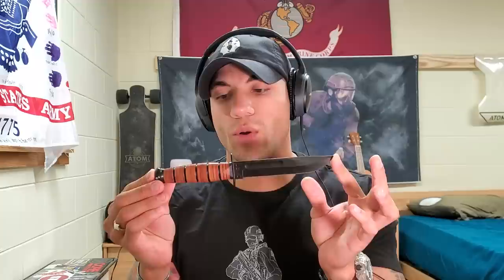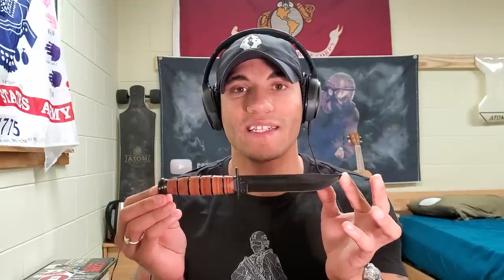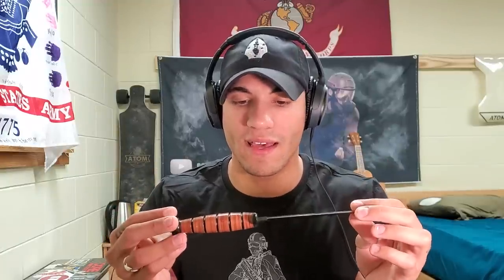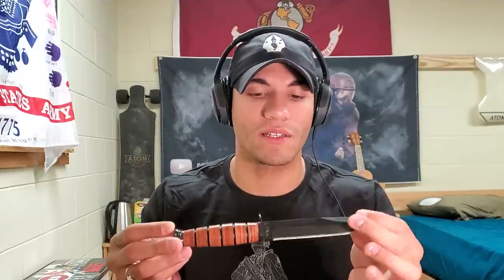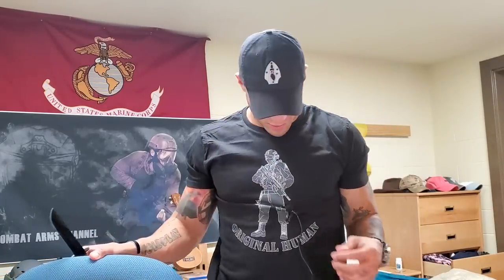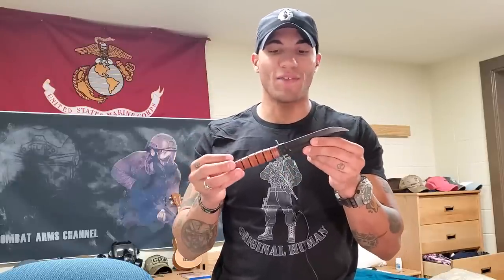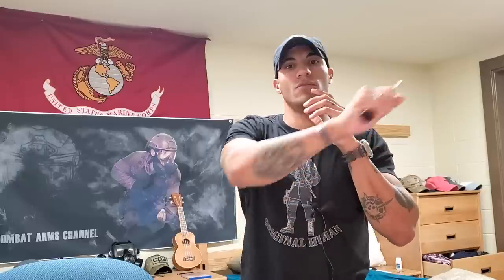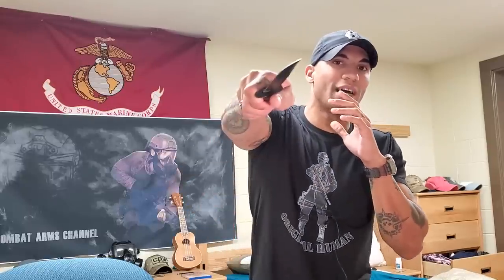Marine reacts to the Fairbairn-Sykes Fighting Knife (w/ USMC KA-BAR comparison)